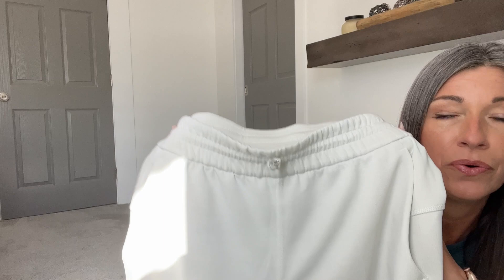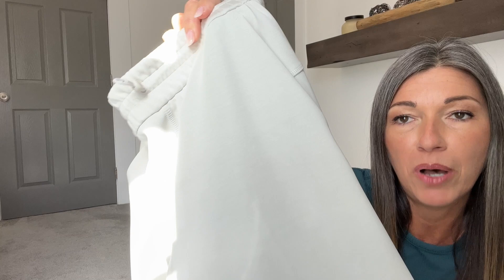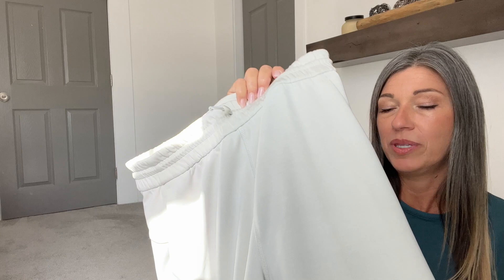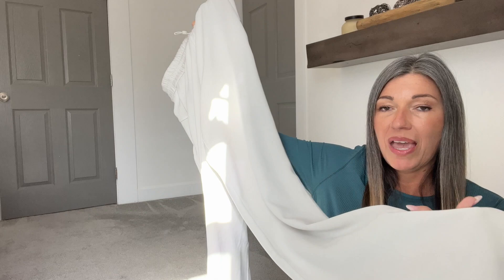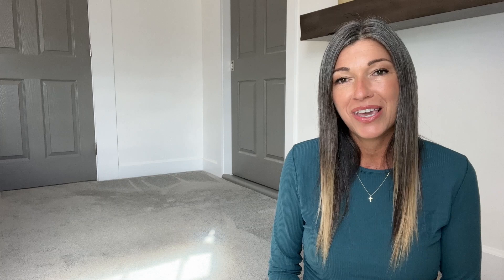STYLING THE LULULEMON SOFTSTREME HIGH RISE PANTS 5 WAYS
For today's video I styled the Softstreme High Rise Pants five ways. I hope this video helps to give you lots of inspiration on how to use pieces you may already own to style these pants multiple ways!
And please say hi in the comments below, I love getting to talk with you all about everything Lululemon!

LE T ' S  B E  F R I E N D S!

- Brushed Softstreme Ribbed Zip High Rise Pant (size 6)

-MIRANDA FRYE FASHION JACKSON BRACELET

-MIRANDA FRYE STELLA BRACELET

--1ST OUTFIT--
-IT'S RULU RUN CROPPED HALF ZIP (SIZE 6)

-APPLE WATCHBAND

--2ND OUTFIT--
-ALL ALIGNED MOCK NECK (SIZE 8)

-NEW BALANCE

-YSL HAT
ALTERNATIVE
-ANINE BING HAT

3RD OUTFIT
-CROPPED CREW SOFTSTREME (SIZE 6)

-NEW BALANCE

4TH OUTFIT
-ALL IT TAKES LONG SLEEVE (SIZE 8)

-BIRKENSTOCK SHEARLING SANDAL

5TH OUTFIT
-HOLD TIGHT TANK (SIZE 6)

-HAVIANA FLIP FLOP

-PRADA SUNGLASSES

Bust 36"
Waist 28"
Hips (widest part) 38"
Weight 125 lbs
Height 5'7"